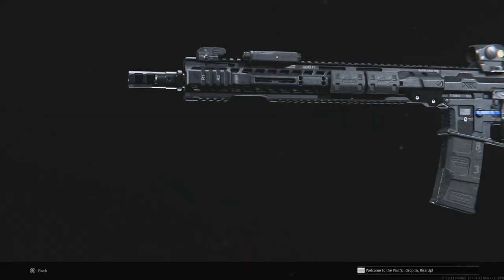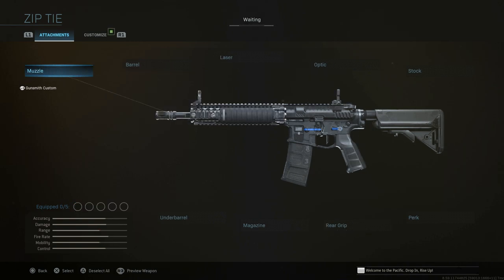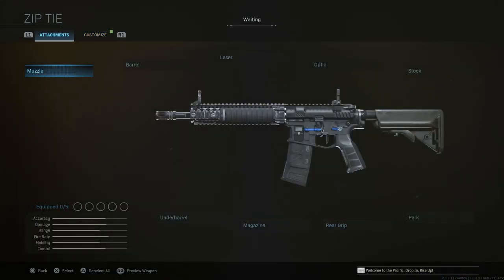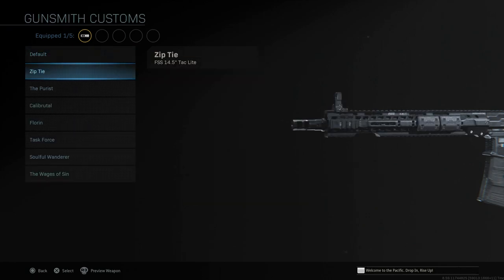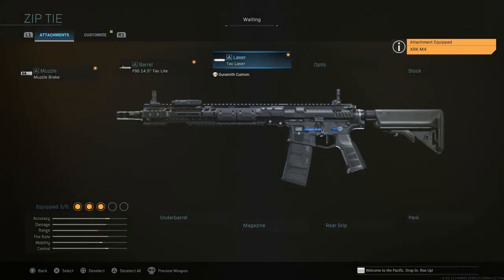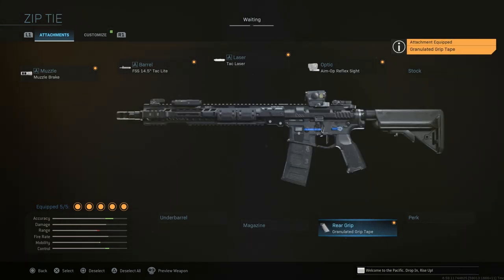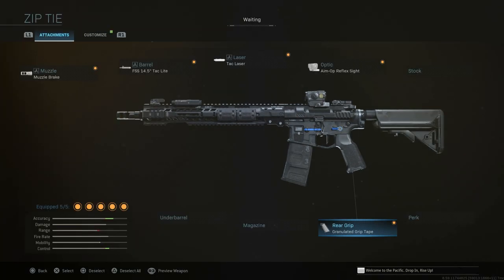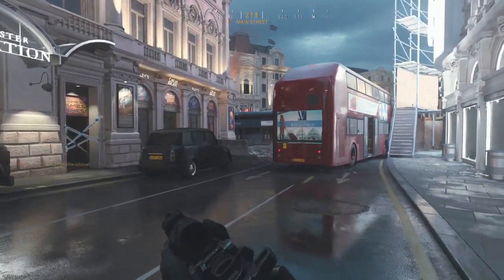The Terminal List BCM Recce-14 SX4 Build - Call Of Duty Modern Warfare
Today we are covering Chris Pratts BCM Recce-14 SX4 that he uses in the new Amazon Prime show The Terminal List.

Plot Synopsis:
A former Navy SEAL officer investigates why his entire platoon was ambushed during a high-stakes covert mission.